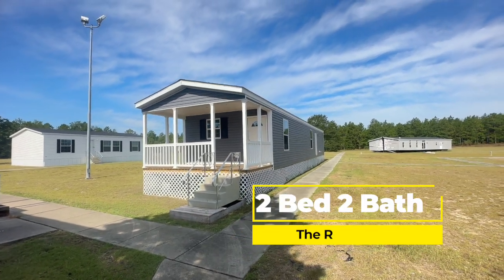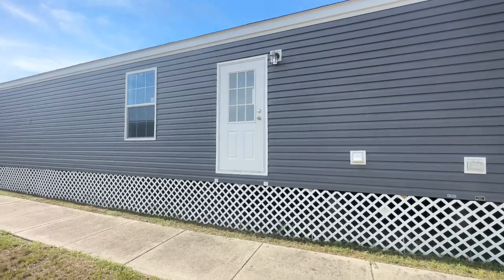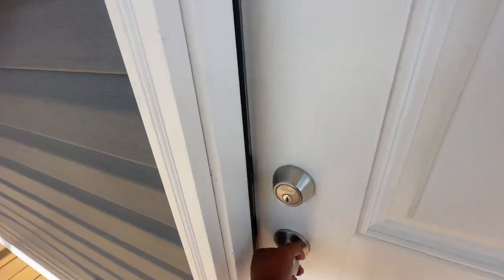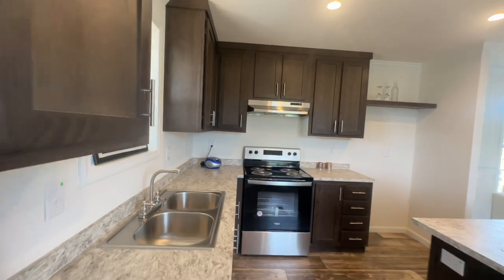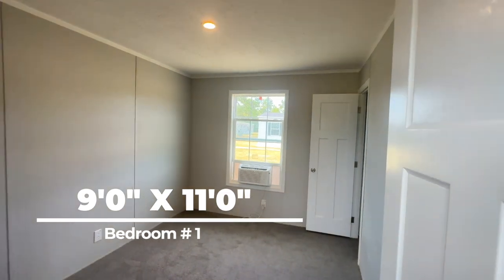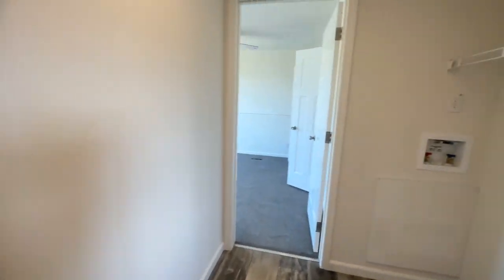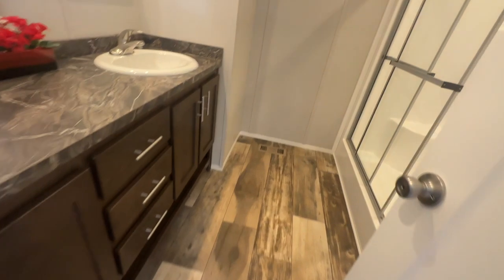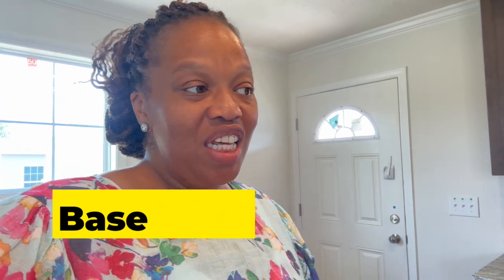Beautiful House & The Porch is a 💯 | The Reynolds | Mobile Home Diva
Hey Family

Enjoy this new camera work. Let me know how you like it!

Factory Select Homes
Chad McKay - General Manager
179 Highway 601 South
Lugoff SC 29078

The Reynolds
Home Only Price
$66,993

Christie Vaughn
4920 Bill Gardner Parkway # 103